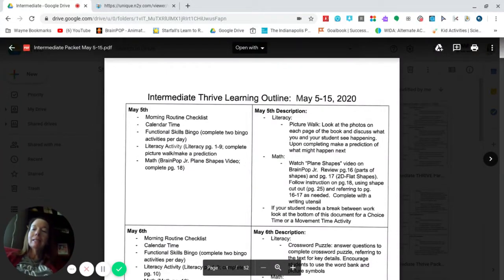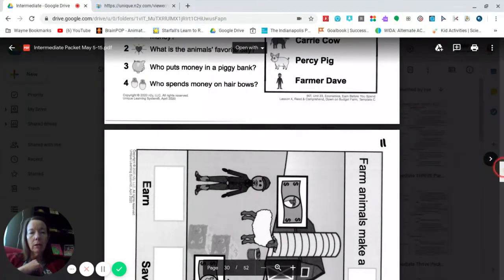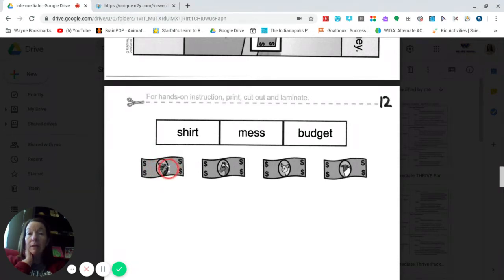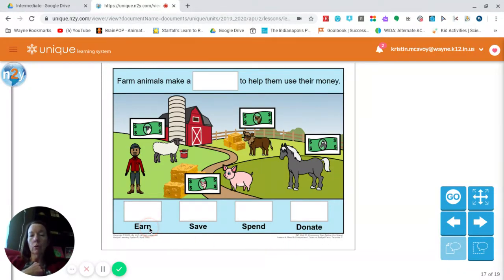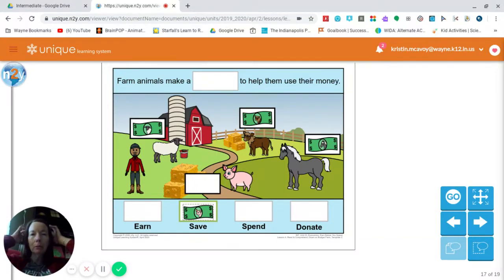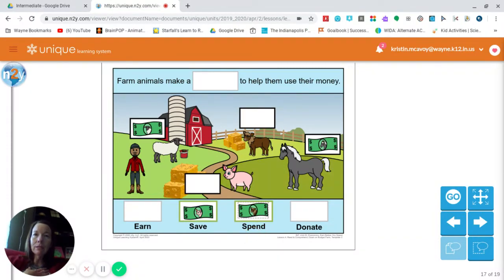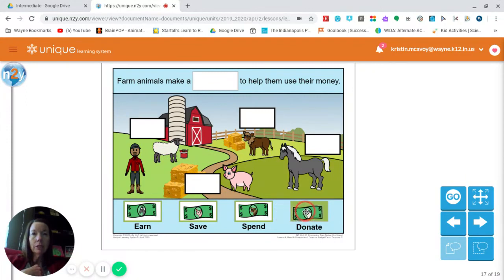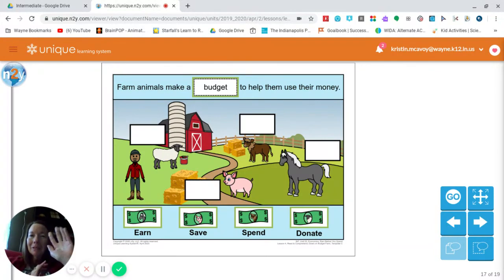Intermediate Literacy Activity, May 7th Story Retell